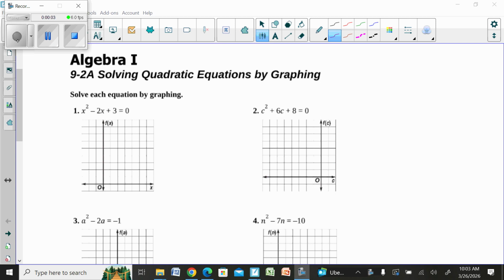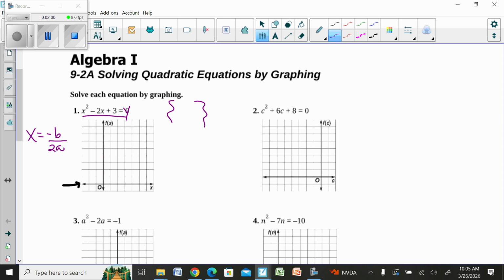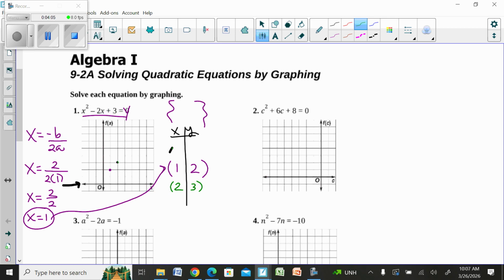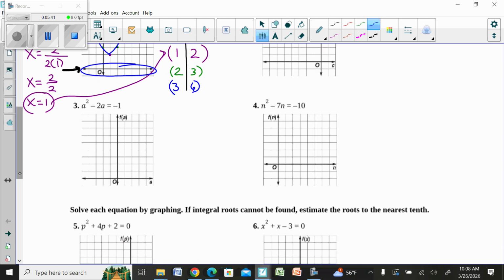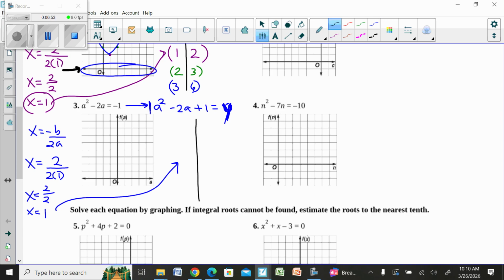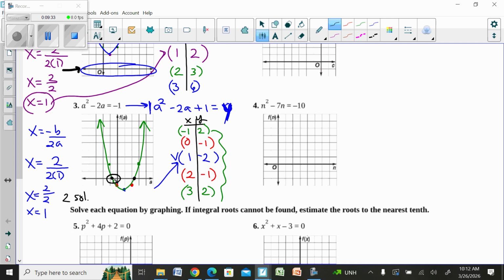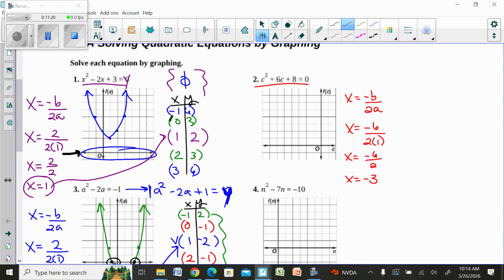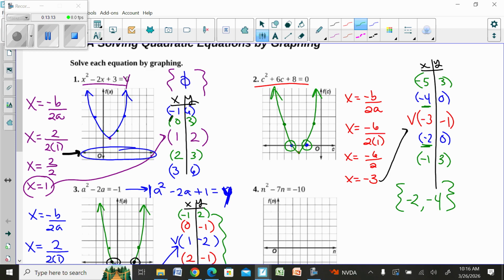9 2A HW HELP